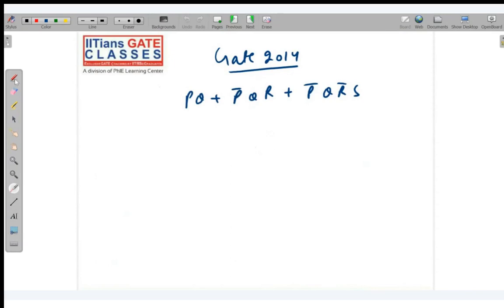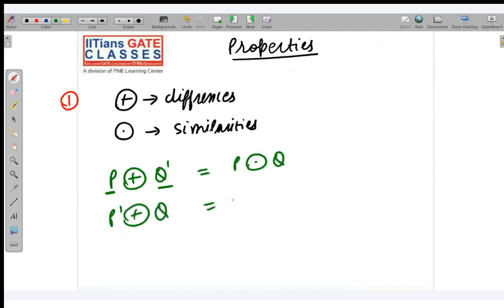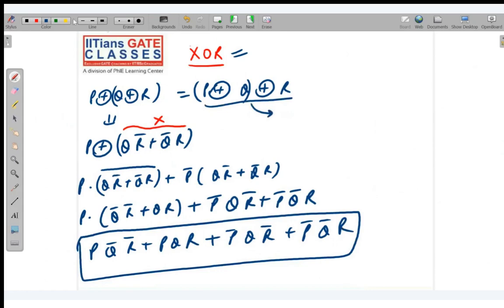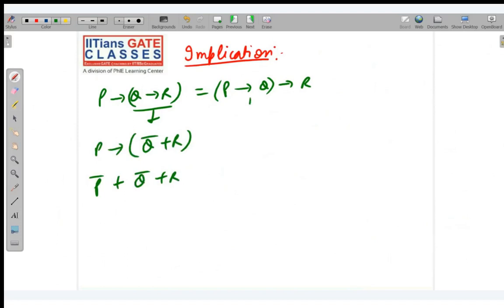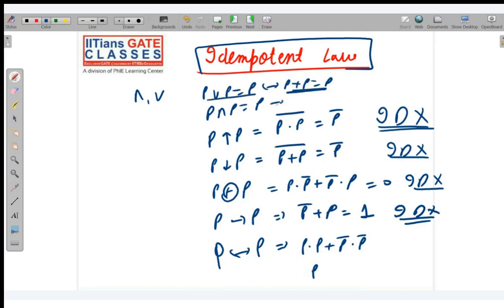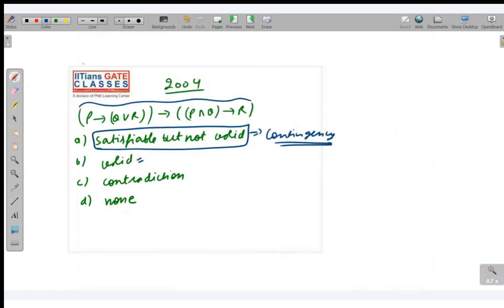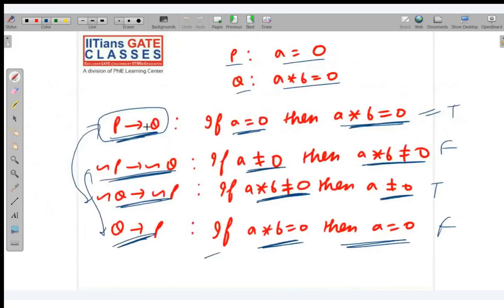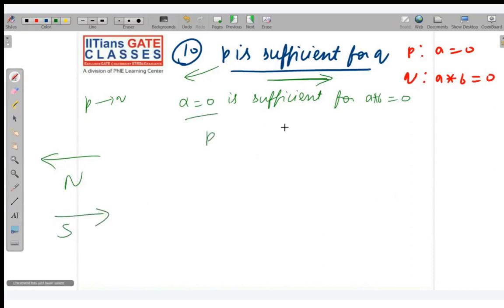Discrete Mathematics | Translations L2 | GATE CS | GATE/PSU/UGC - NET Computer Science Lectures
✅Salient Features
Regards,
Team IGC